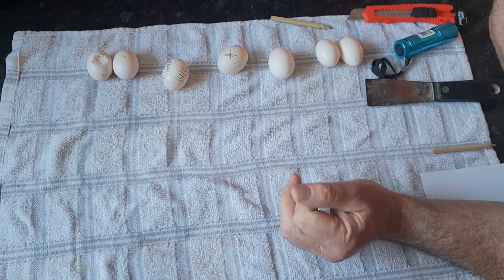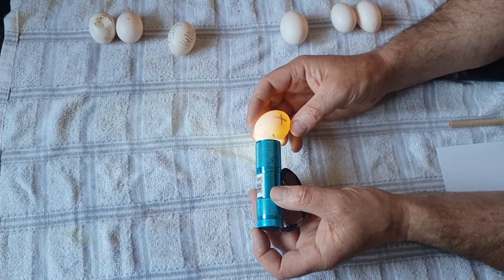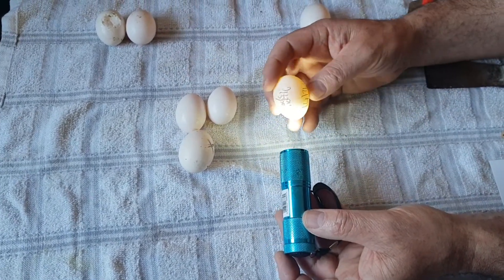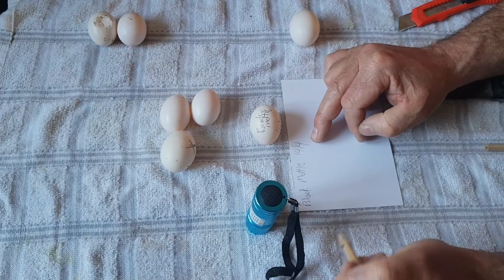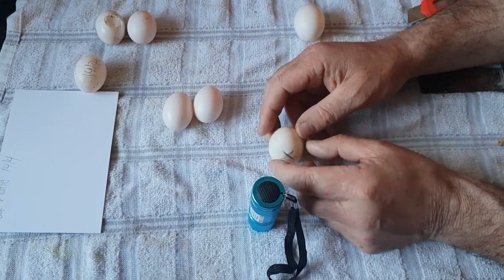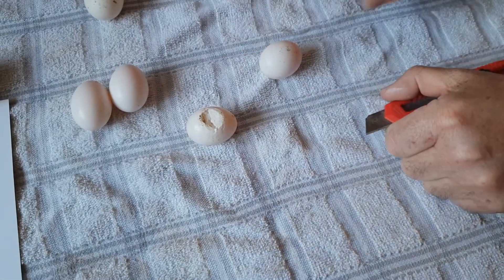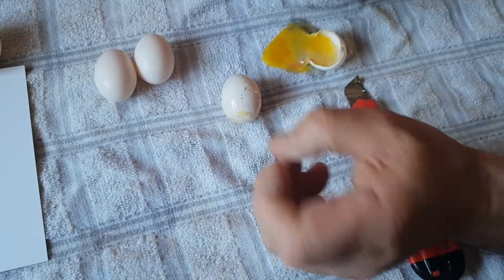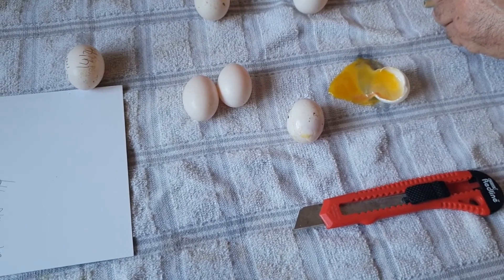Every egg counts Bokhara trumpeter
just some of the different things i do with eggs from my bokhara trumpeters or any other fancy pigeon to help breed more youngsters  remember every egg counts